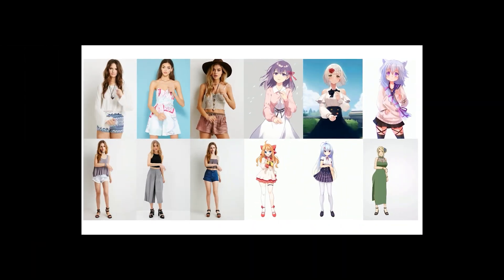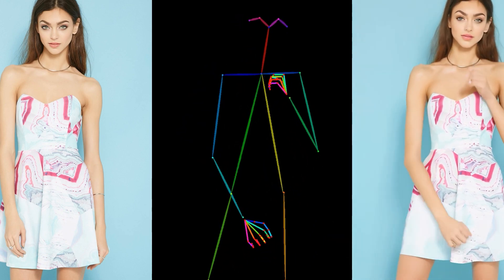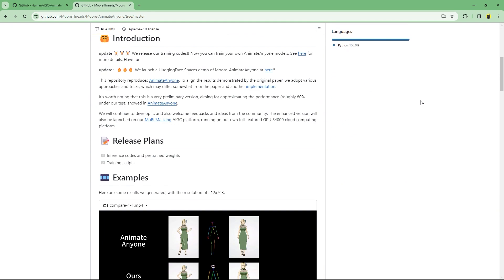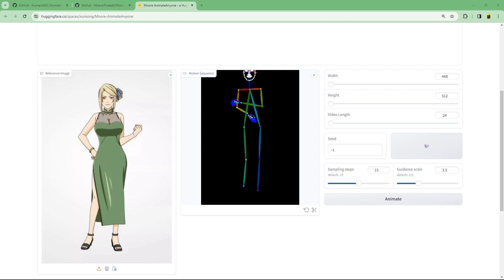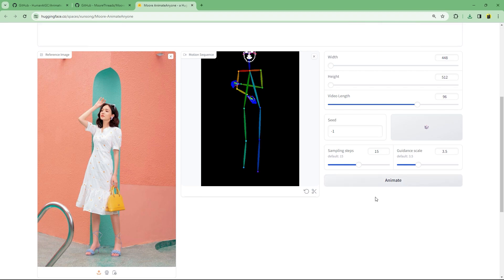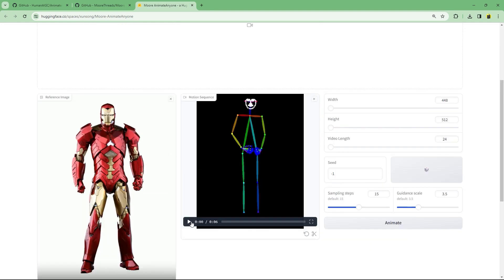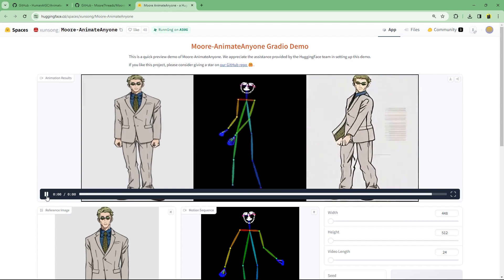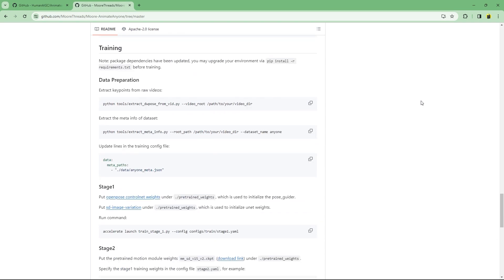Animate Anyone - Image to Video AI Generator |Create AI Animation for Character AI TikTok, YT Shorts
Animate Anyone - Image to Video AI Generator| Create AI Animation for Character AI TikTok, YT Shorts using Stable Diffusion Models

Animate Anyone is an Image To Video AI Generator which works as a Character AI Video Generator allowing you to do AI Animation such as Tiktok AI, Dance AI videos and can serve as an AI Youtube Video Maker. The Character AI Animation generator allows you to create AI Videos using only a photo using Stable Diffusion Models to create Stable Diffusion Animation Videos using Stable Diffusion AI.